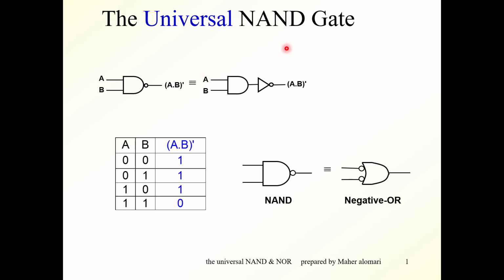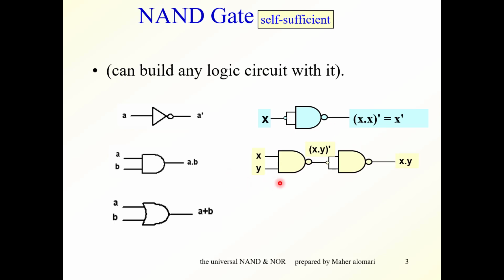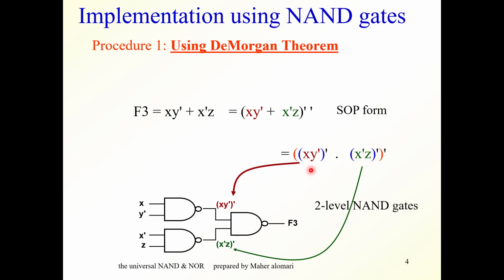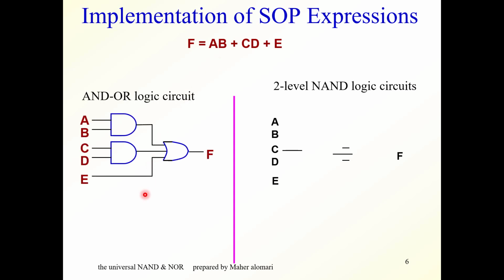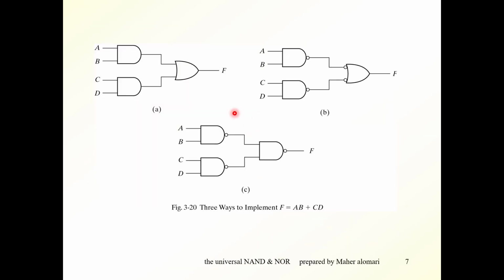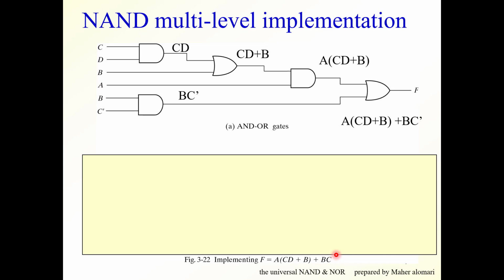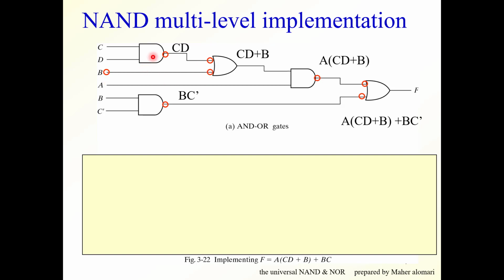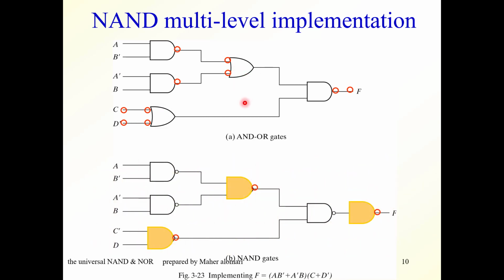the universal NAND gate